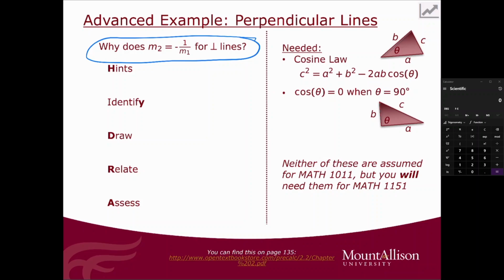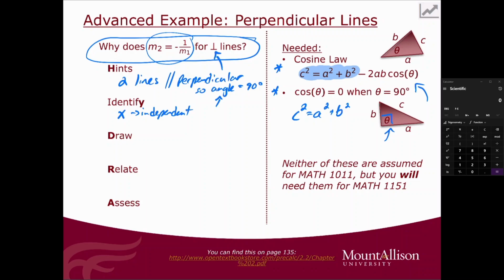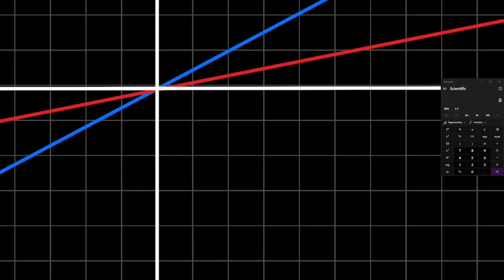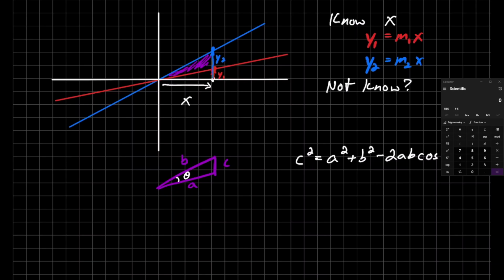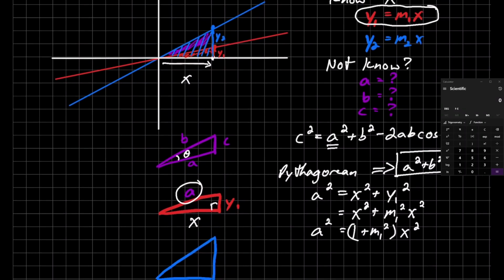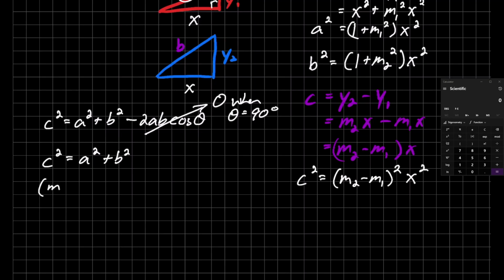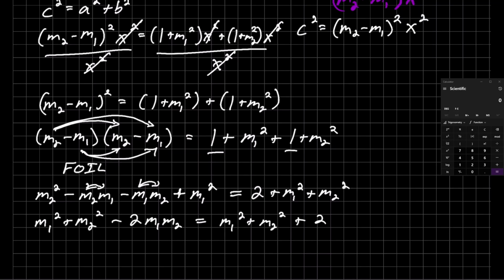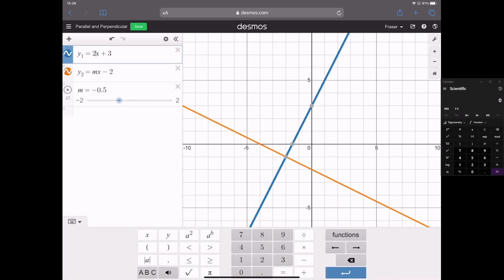Extension - Proving the Perpendicular Line relationship